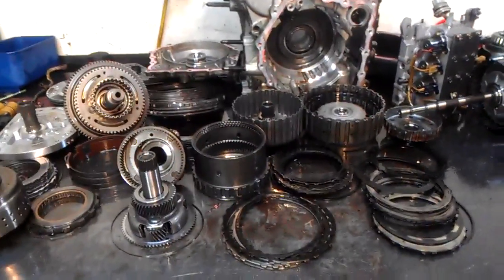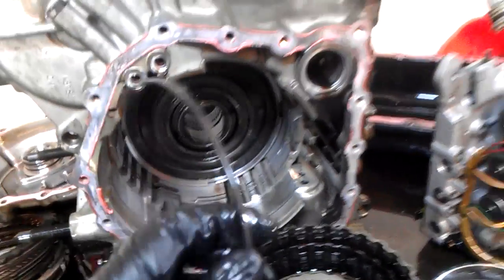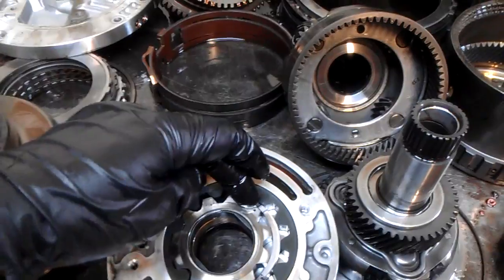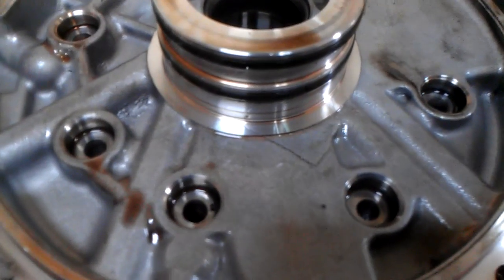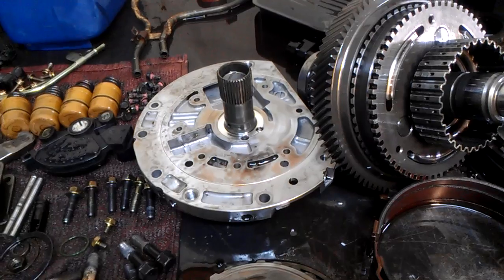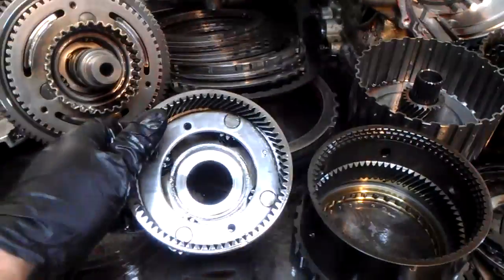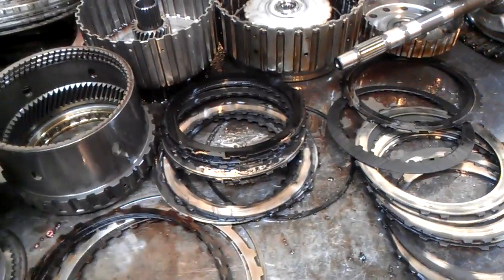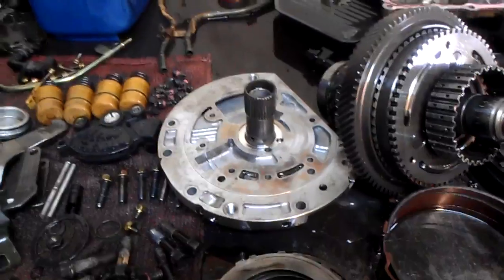F5A51 Transmission, No Forward, Slips in Reverse - Transmission Repair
This is a 5 speed Mitsubishi unit exhibiting a common failure. Although the wavy didn't cause the pump to fail, it still failed causing a complete burn up of this unit. The most common issue is the low reverse wavy breaking in multiple pieces. Some of these pieces make their way to the pump and get cought up on the pump gears causing it to break. On this unit we see that the gears are in good health but the pomp cover has visible cracks causing loss of pressure.